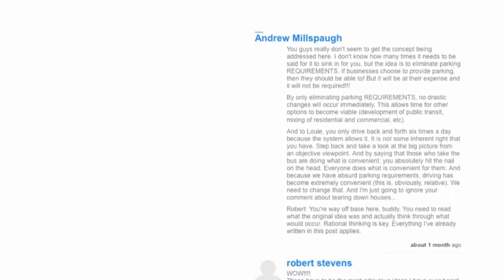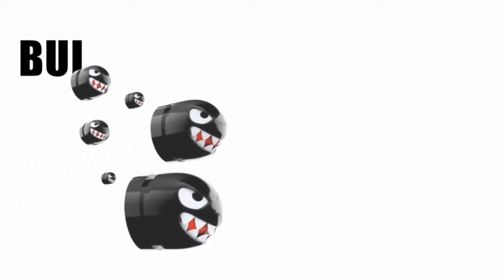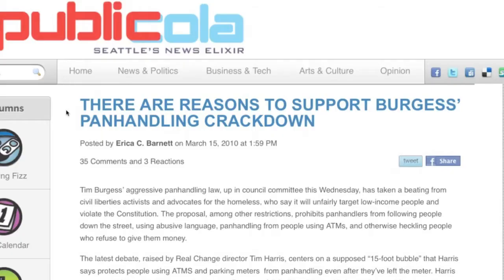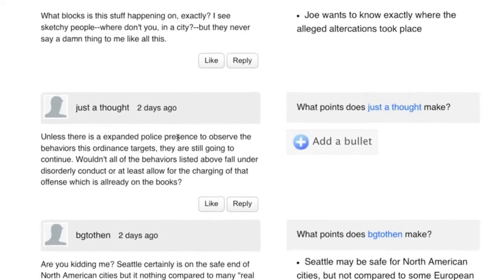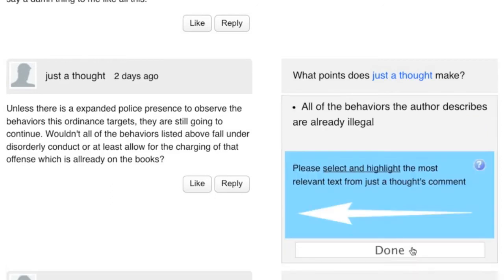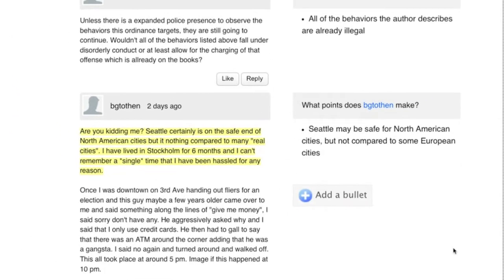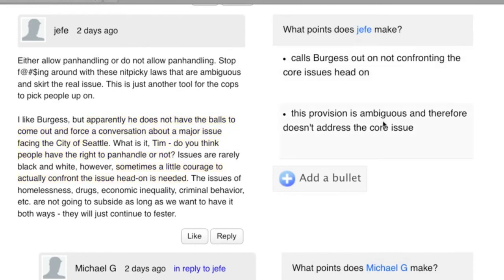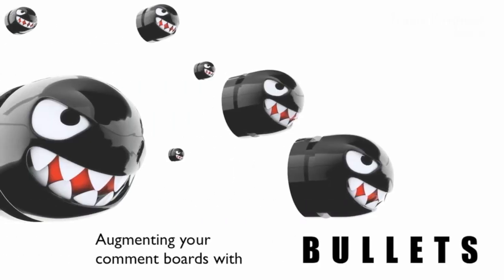Improving online comment boards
Describes an augmentation to comment boards that allows for easy crowd-sourced summarization of the comments. (note that this system has been renamed from "Bullets" to "Reflect")